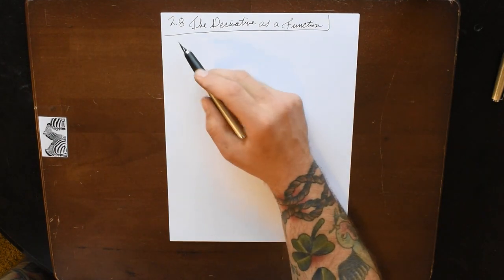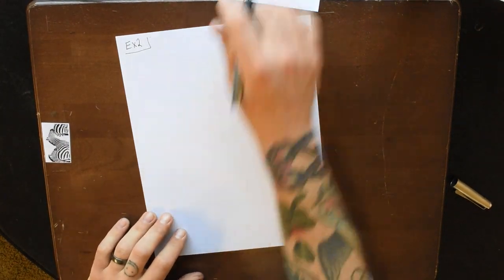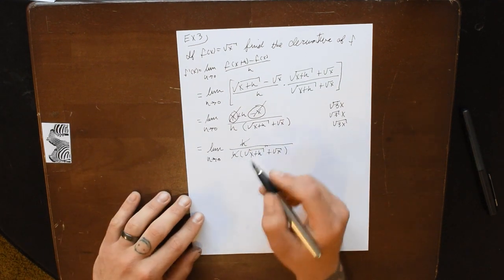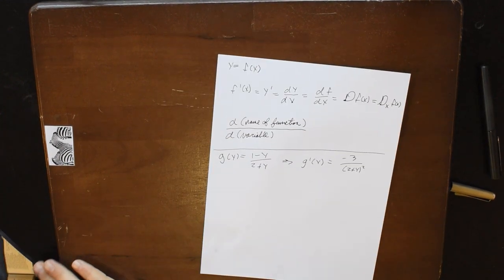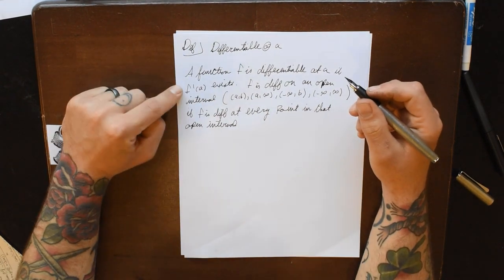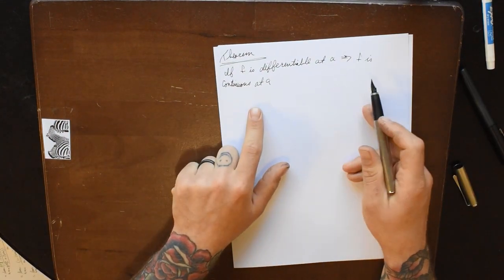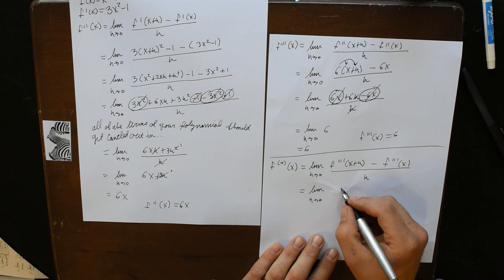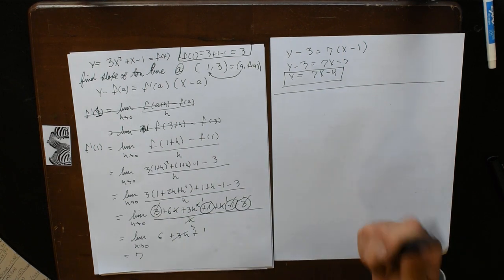2.8 The Derivative as a Function